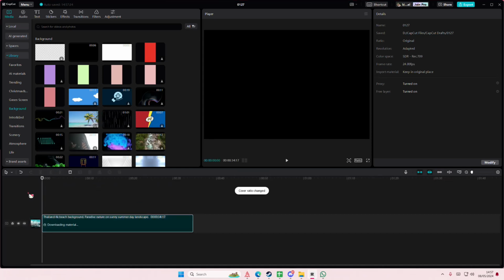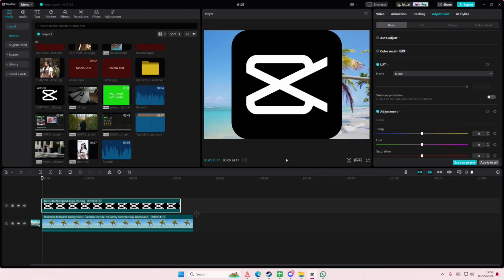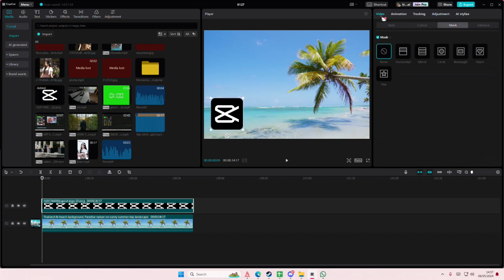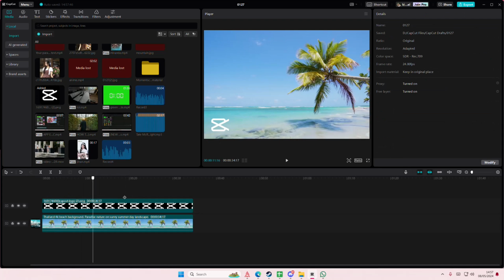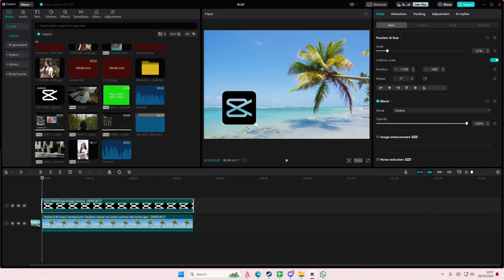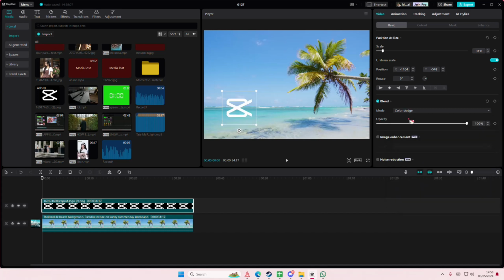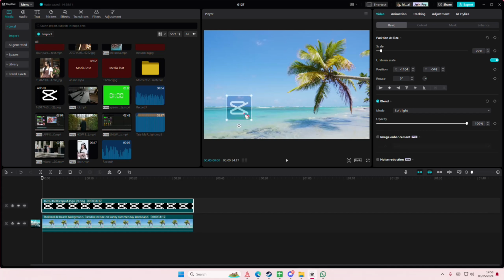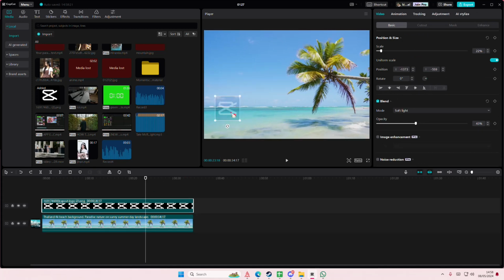~ Want to Make Your Logo Transparent in CapCut PC? Watch This!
Are you wondering how to make your logo transparent in CapCut PC? In this tutorial, I'll show you step-by-step how to achieve a transparent logo effect using CapCut's easy tools and features.

Creating a transparent logo can greatly enhance your videos, giving them a professional and polished look. Whether you're editing for personal projects or business branding, this technique is essential to master.

To begin, I'll guide you through accessing CapCut's editing interface and importing your logo. You'll learn how to adjust transparency settings using blend modes, ensuring your logo seamlessly integrates into any background.

Throughout the tutorial, I'll provide practical tips on optimizing transparency levels and positioning your logo effectively within your video frame. This process not only enhances visual appeal but also ensures your logo remains clear and impactful throughout your content.

By the end of this video, you'll have the skills to create stunning transparent logos in CapCut PC effortlessly. Enhance your video editing prowess and make your content stand out with this essential technique.